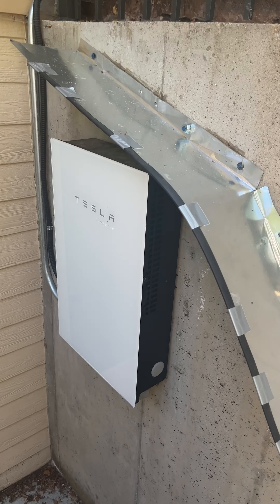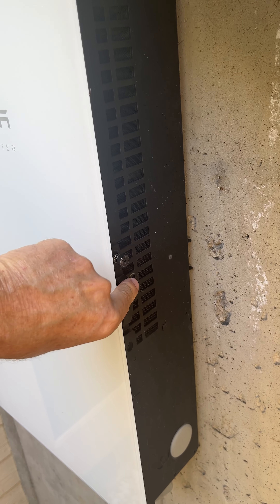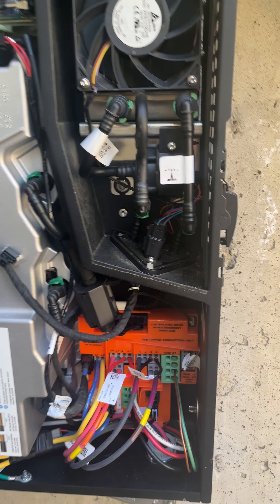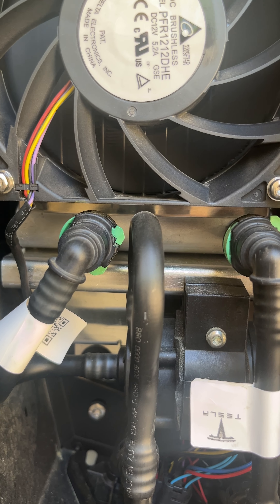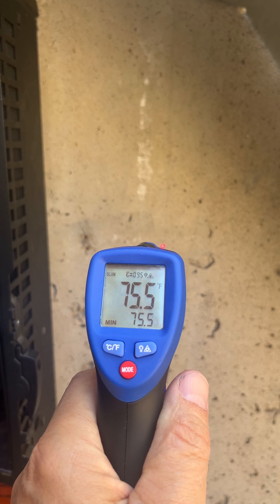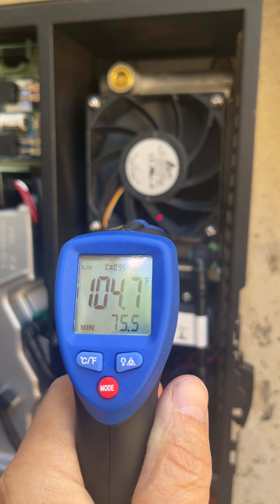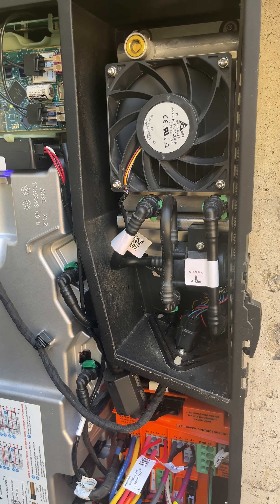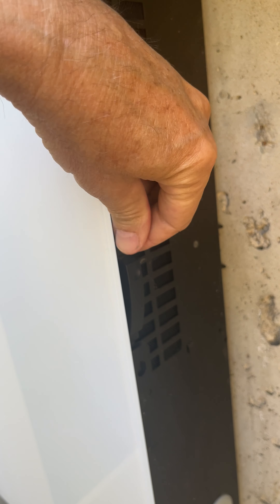Sep 3rd, 2024: Checking out the Solar system after the first year